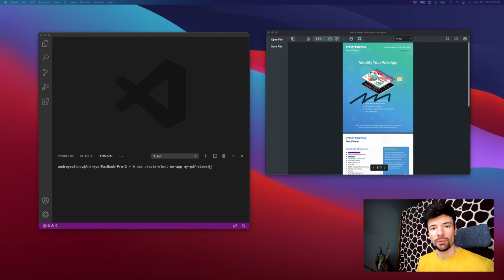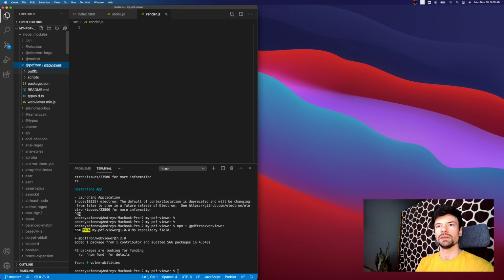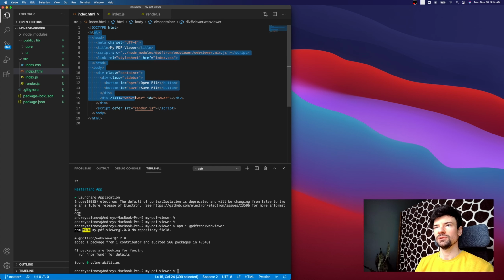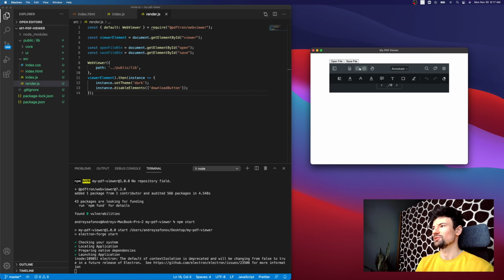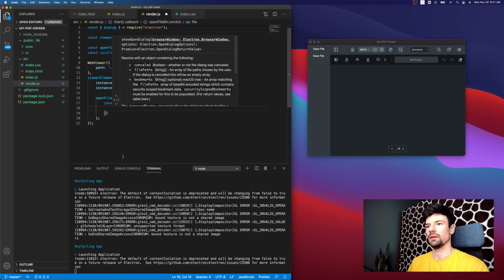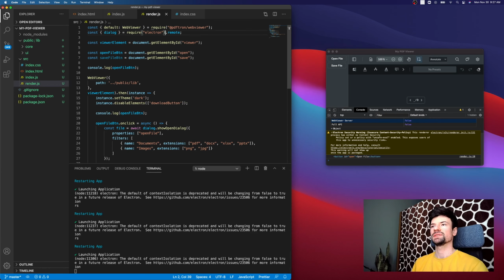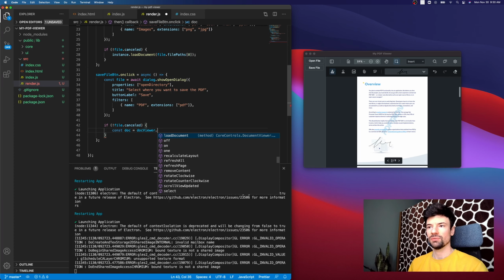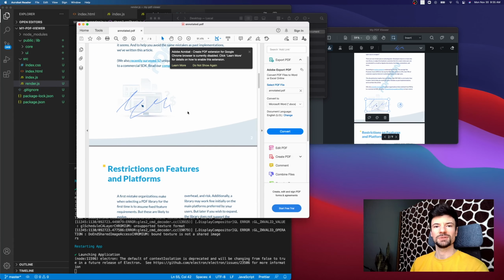How to Add PDF Viewing and Editing to an Electron App for Windows & Mac | Apryse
This code-along tutorial shows how to add PDF and MS Office viewing, editing, and redaction features to a cross-platform Electron app using @Apryse/webviewer.

In this video we'll cover:

- Creating a new Electron app
- Installing @pdftron/webviewer
- Opening PDFs, MS Office and images from the file system
- Saving annotated PDFs back to the file system.

Introduction: (0:00)
Create Electron app: (0:30)
Install WebViewer: (2:20)
Index JS setup: (3:32)
HTML Structure: (3:46)
Render JS setup: (6:20)
Run the App: (8:56)
Style the App: (9:25)
Open file button: (11:29)
Save file button: (16:00)
It works!: (20:55)